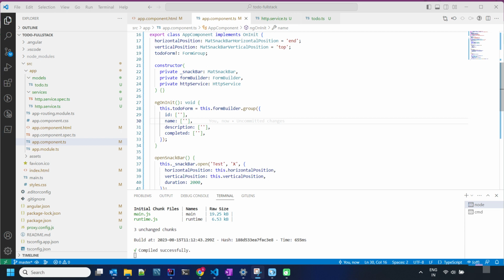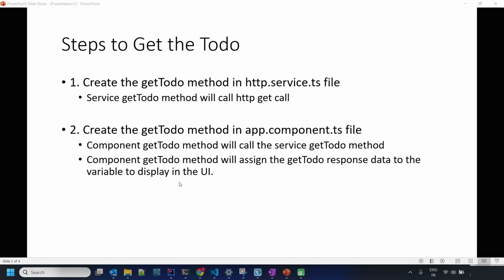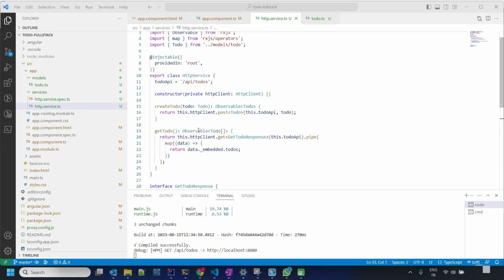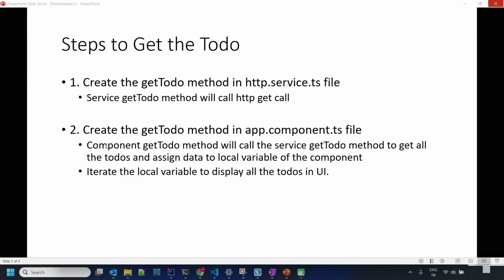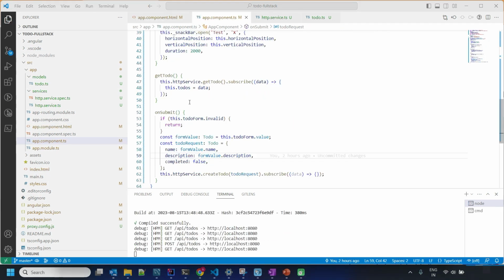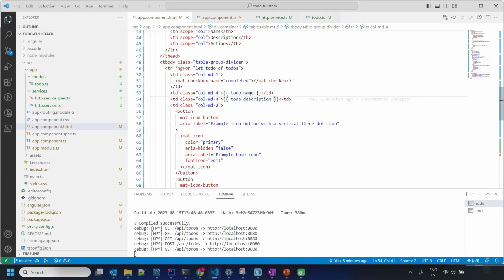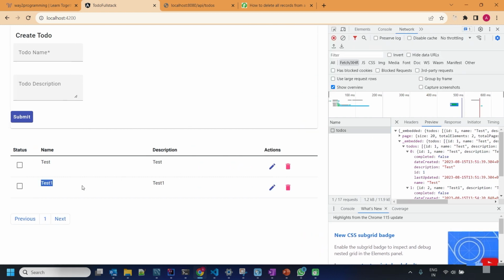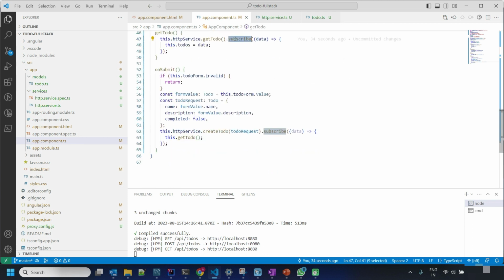Get todos - Building a Full Stack Todo App with Angular 16 and Spring Boot 3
Get todos and display in UI  | Angular 16 | Spring Boot 3 | Todo Full Stack